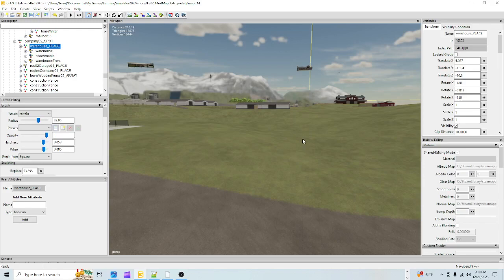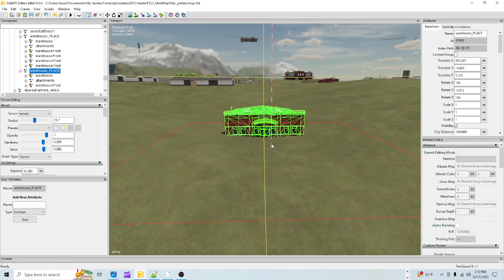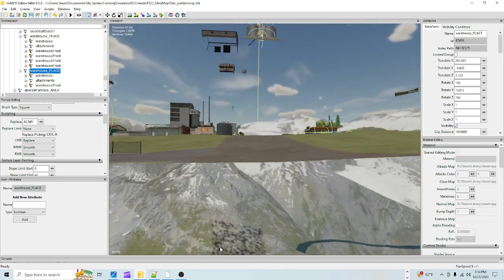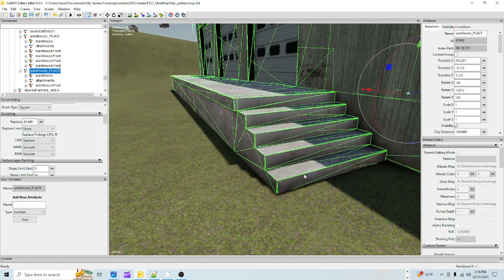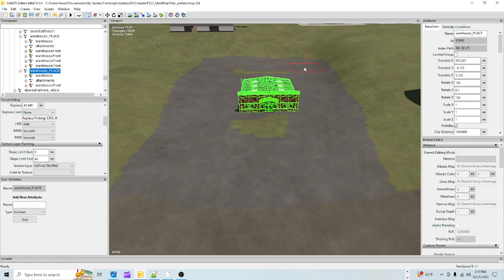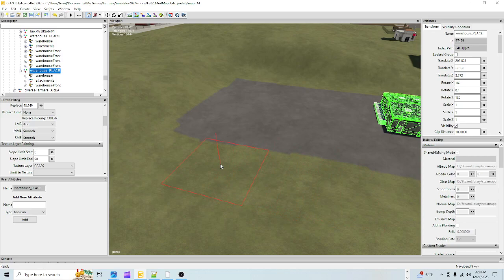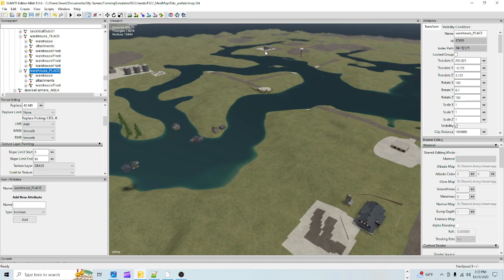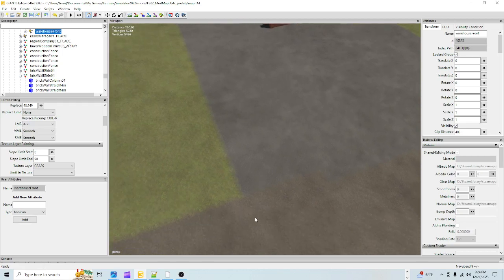Giants Editor | Adding A Pharmacy To Jewels Peaceful Valley Map | Farming Simulator 22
On this episode, I add a pharmacy to my map.